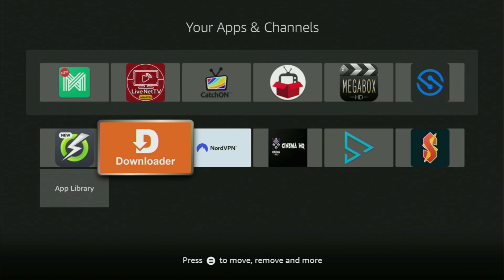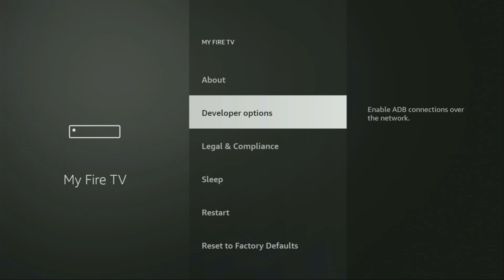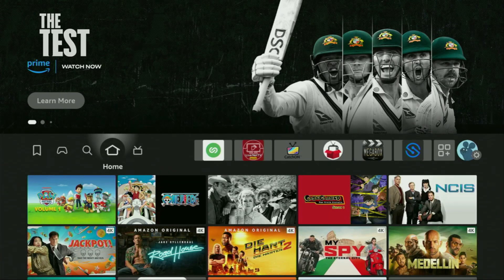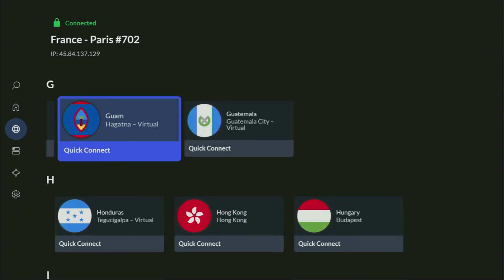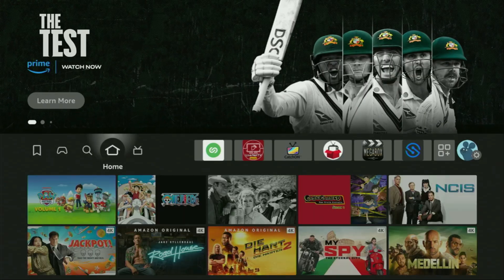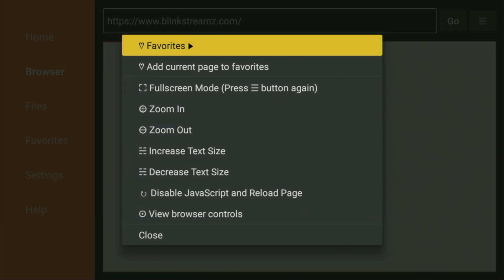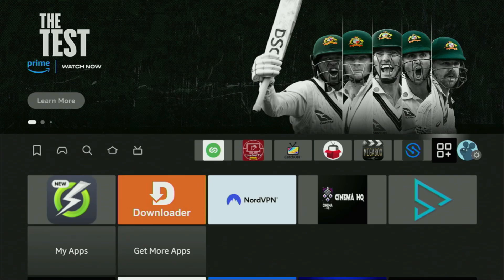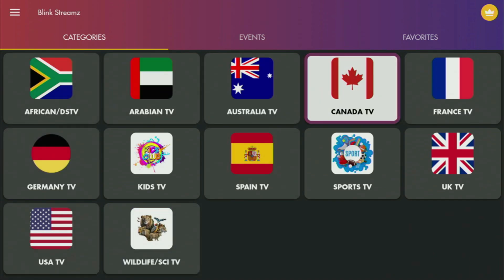Install Blink Streamz on Firestick in 2025 - Step by Step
Looking for a way to download and install Blink Streamz app on your Firestick? Today you'll learn how to get, set up and use Blink Streamz on any Amazon Firestick device. Follow the guide to download Blink Streamz app.